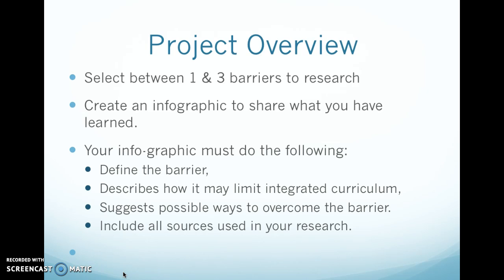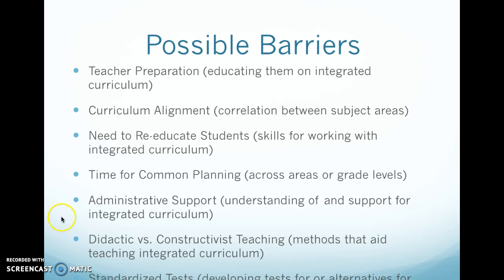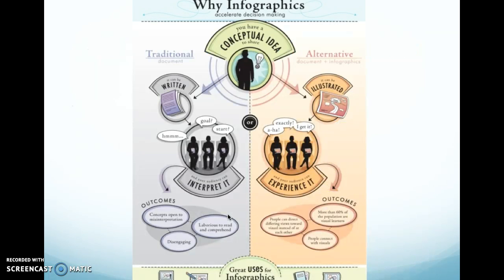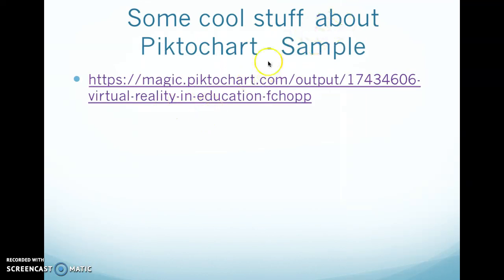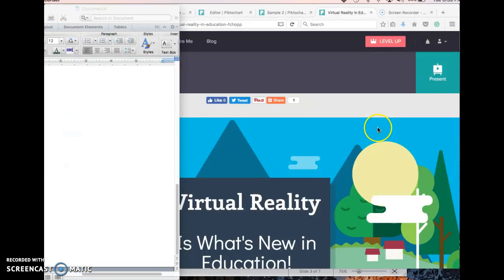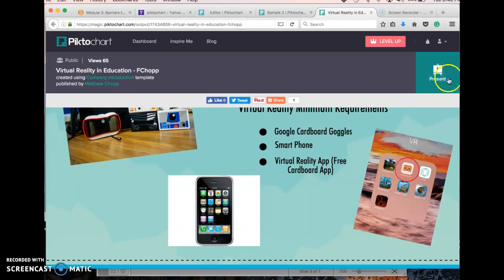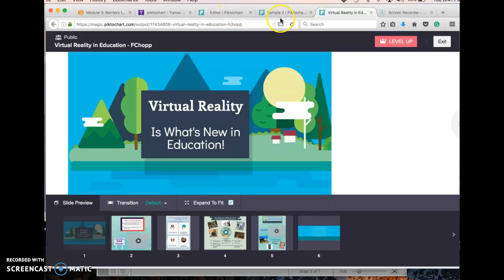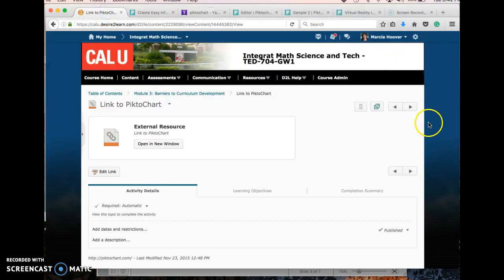ted 740 Module 3 Intro